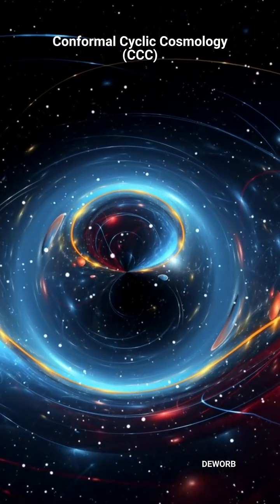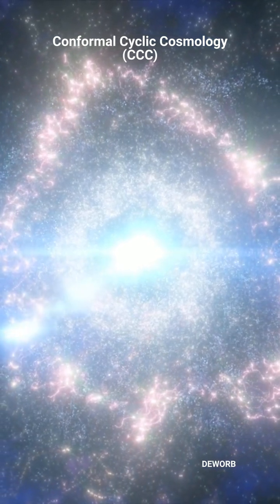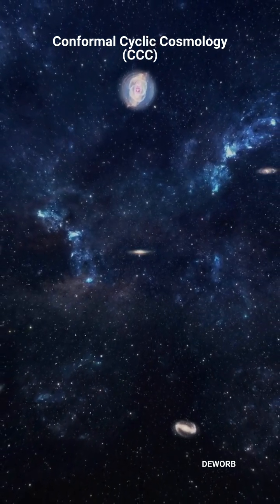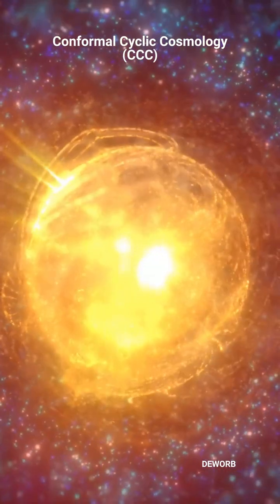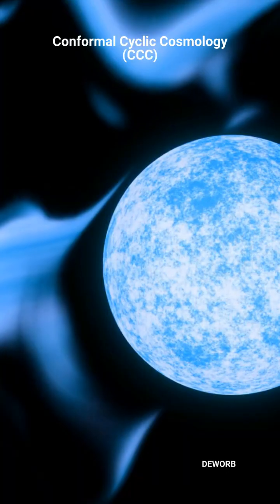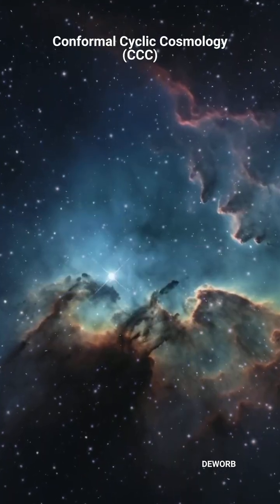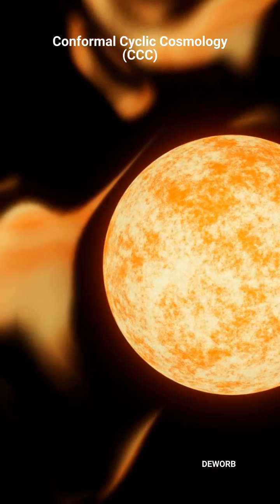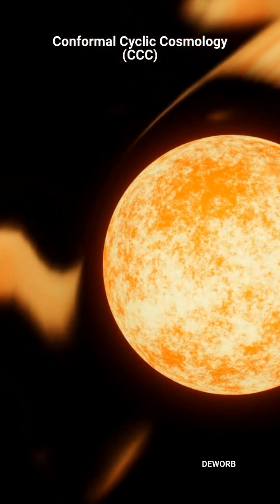Conformal Cyclic Cosmology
Is the Big Bang truly the beginning of everything? According to Nobel Prize-winning physicist Roger Penrose, our universe might be just one in an infinite sequence of cosmic cycles! 🌌 In this video, we explore Conformal Cyclic Cosmology (CCC), a theory that suggests that at the far end of time, when all black holes evaporate and the universe is nothing but pure radiation, it loses its sense of scale—transforming seamlessly into the next Big Bang. This means that our universe is not the first, and it won’t be the last! 🔄

Relate videos